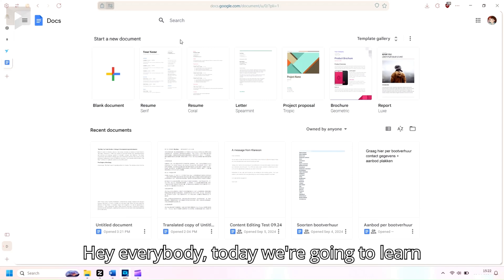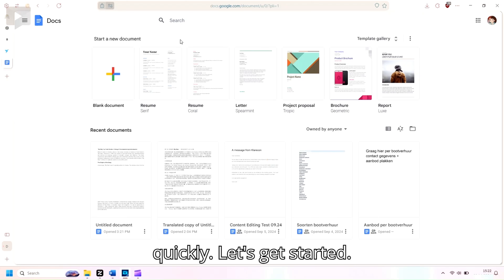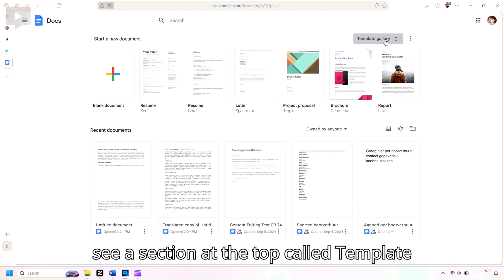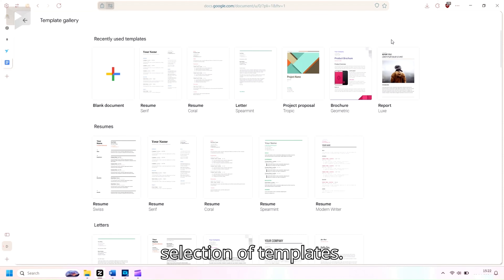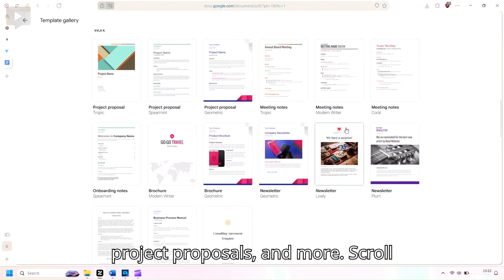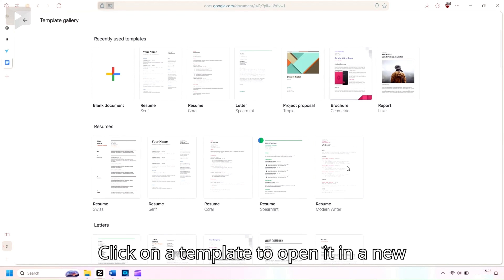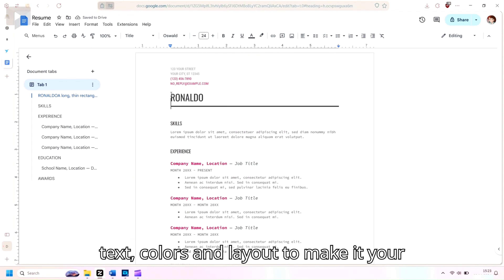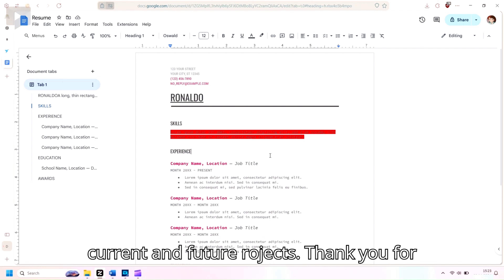How to Use Google Docs Templates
There are a ton of document templates available in Google Docs.